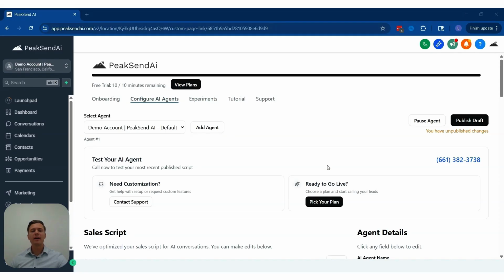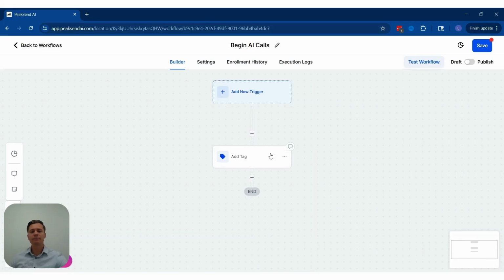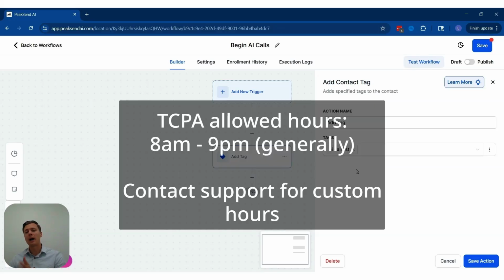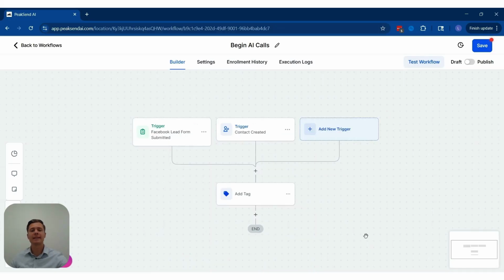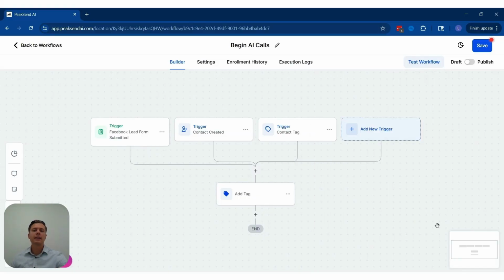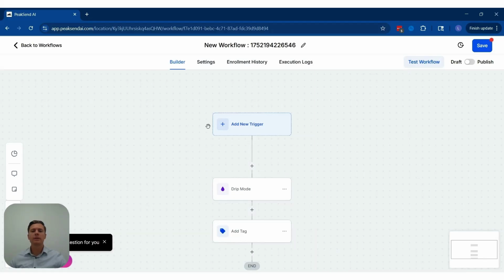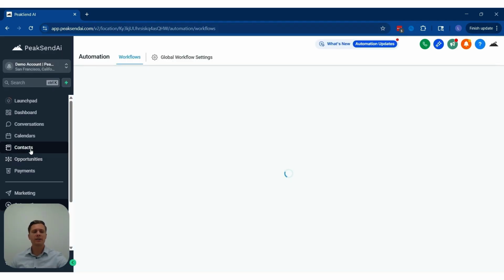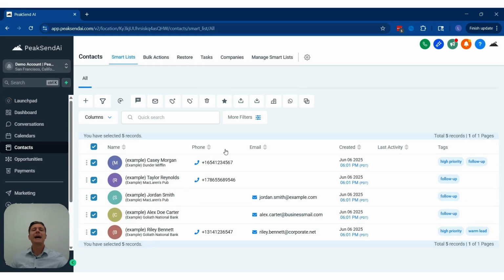How to setup your outbound AI calling campaign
This video will show you how to setup your PeakSend AI appointment setter to call new leads as soon as they are generated, as well as how to have a specified number of older leads or csv uploaded leads called per day.